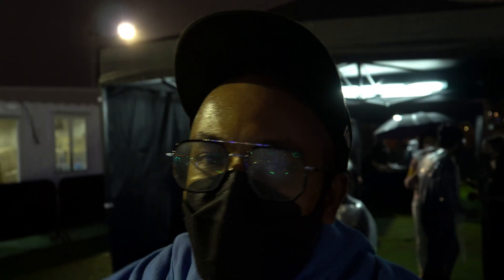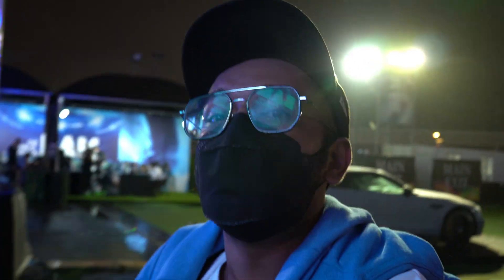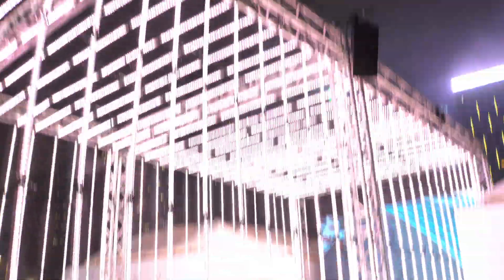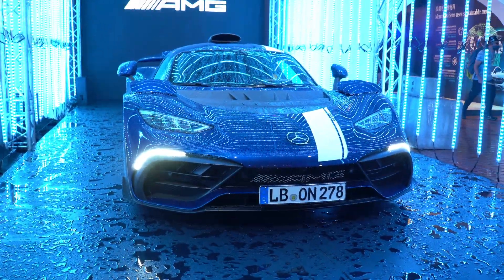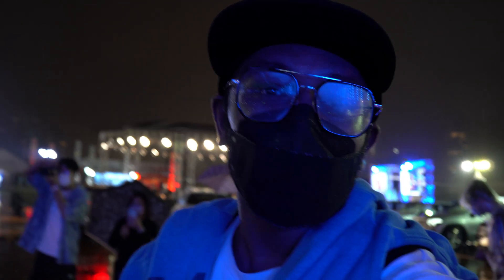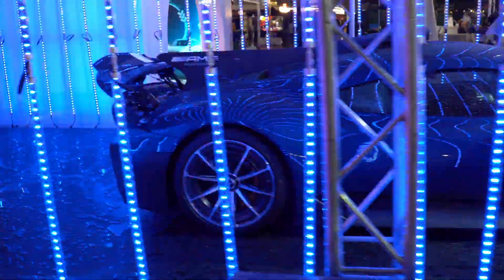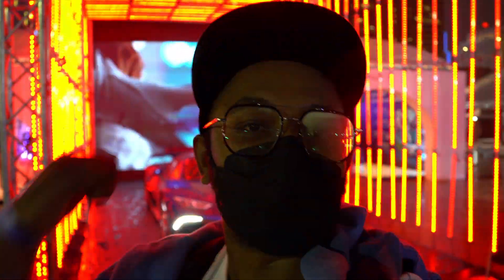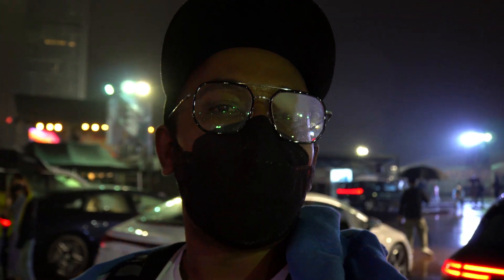The RAREST car in Hong Kong! Mercedes Benz AMG Project ONE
Equipment :

Sony Alpha a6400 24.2MP Mirrorless Digital Camera with 16-50mm f/3.5-5.6 OSS Lens - Bundle with Camera Case, 32GB SDHC Card, 40.5mm Filter Kit, Cleaning Kit, Card Reader, Memory Wallet, PC Software

Sony 18-200mm F3.5-6.3 E-Mount Lens SEL18200LE

Rode VideoMicro Compact On-Camera Microphone with Rycote Lyre Shock Mount

SMALLRIG Camera A6400 A6100 Cage for Sony A6400 A6100 Camera - CCS2310

Homeet Super Car Camera Mount Tri-Cup DSLR Camera Suction Cup Mount Action Cam Support Holder, with 1/4'' Ball Head Compatible for Camera y Action Camera Tripod Mount

Joby JB01507 GorillaPod 3K Kit. Compact Tripod 3K Stand and Ballhead 3K for Compact Mirrorless Cameras or Devices up to 3K (6.6lbs). Black/Charcoal.

2020 Apple MacBook Pro with Apple M1 Chip (13-inch, 8GB RAM, 256GB SSD Storage) - Silver

Softwares :

Adobe Premiere Pro | Video editing and production software | 12-month Subscription with auto-renewal, billed monthly, PC/Mac